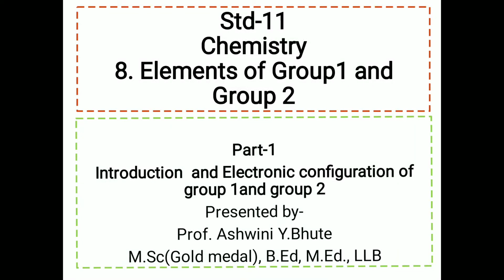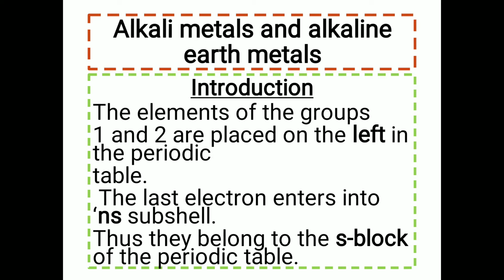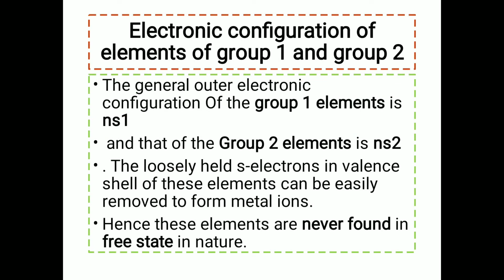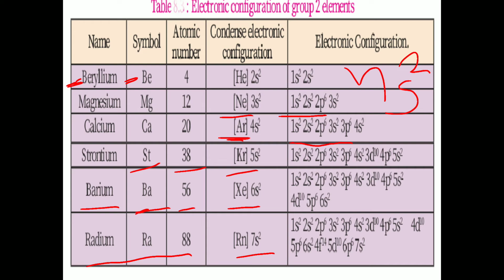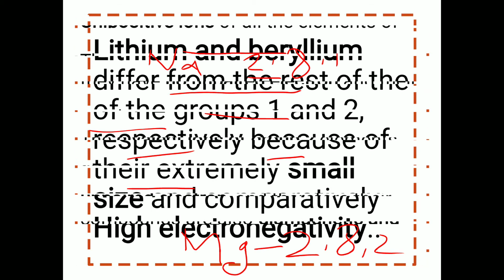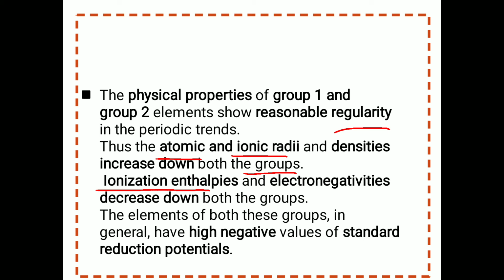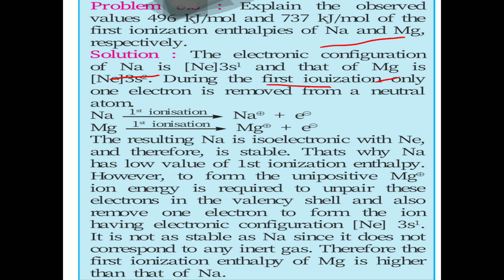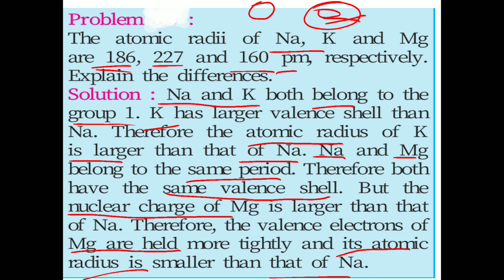Chemistry Std XI Unit-8 Elements of Group 1and 2 Topic 1- Introduction and Electronic configuration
Part 1- Introduction and Electronic configuration of the elements and Trends in  atomic and physical properties
Unit 8- Elements of Group 1 and group 2
Standard XI Science
Chemistry New Syllabus
Maharashtra Board- 2021 HSC